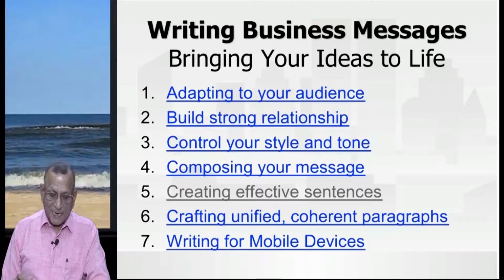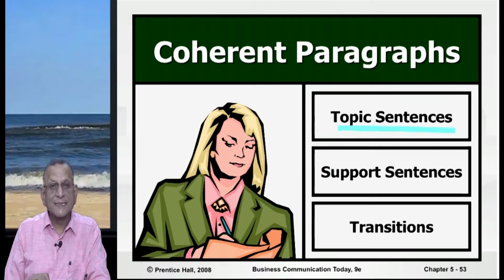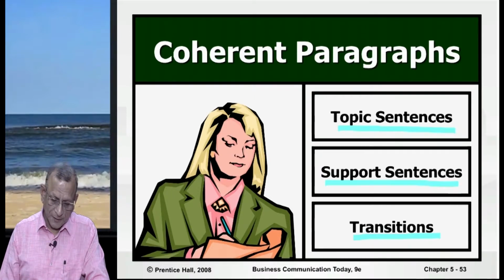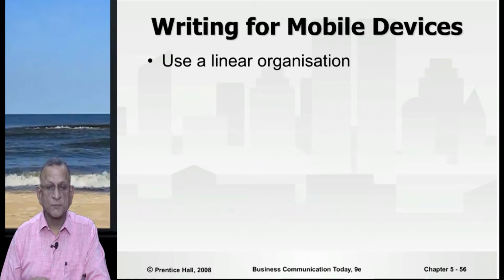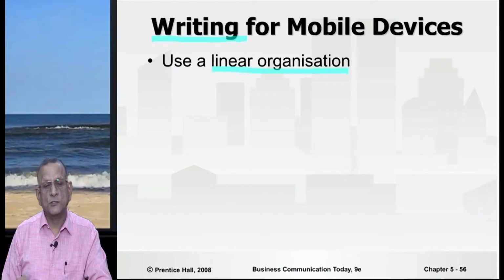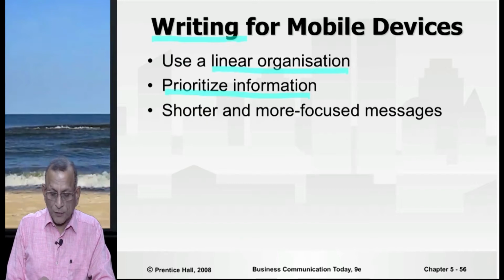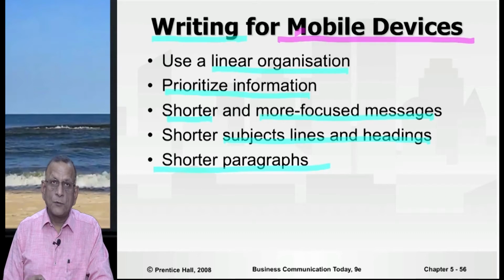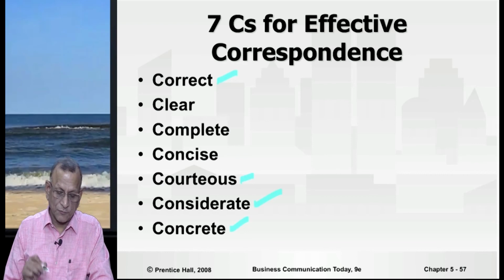Chap 5.6 Crafting Unified Coherent Paragraphs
Business Communication Today
Courtland L. Bovee
MONIRBA
University of Allahabad